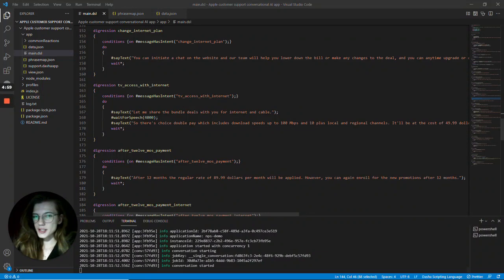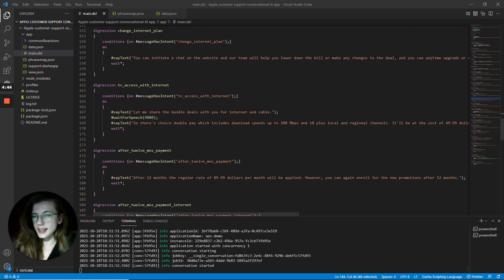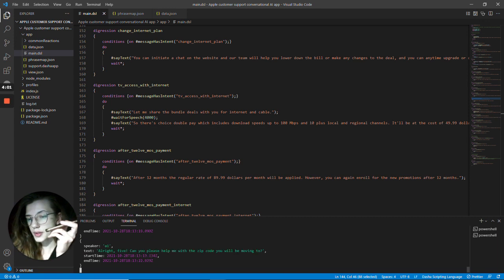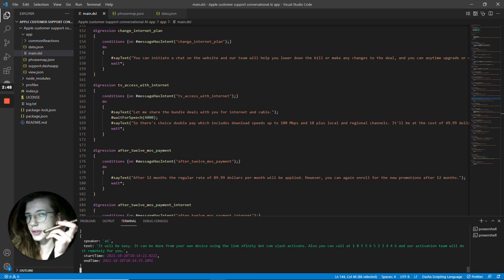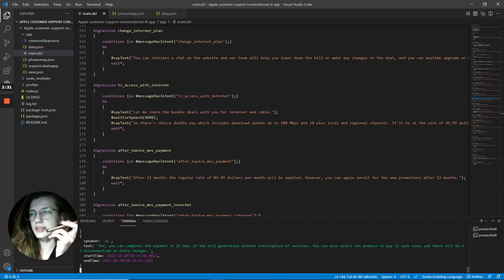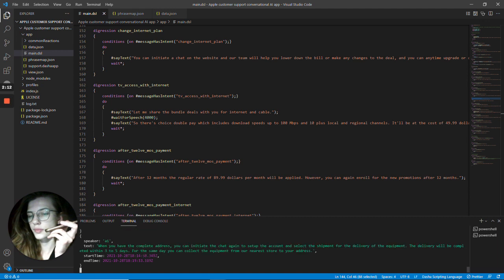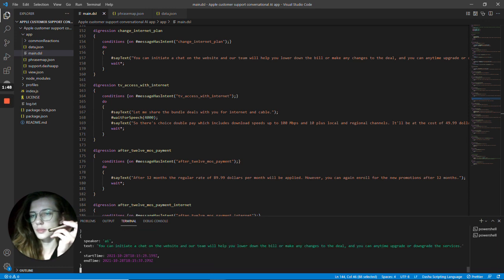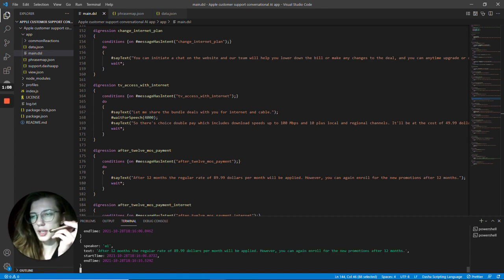Xfinity customer support chat optimized with conversational AI: 20 min vs 5 min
I needed to get in touch with Xfinity over the phone. Their bot system didn't have an option to talk to a representative without you having an account, so navigated me to a live chat with them, that was the only option for me to do. Took about 20 minutes to answer my FAQ's. I saw an opportunity there and created a conversational AI human-like live chat that only took less than 5 minutes to answer my Qs.

Join our conversational AI devs community in Slack! http:/community.dasha.ai